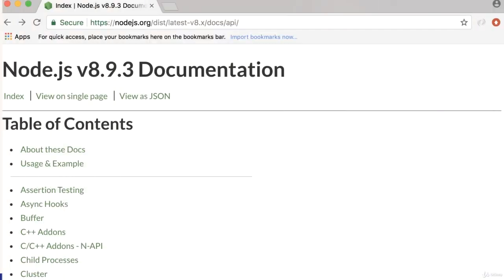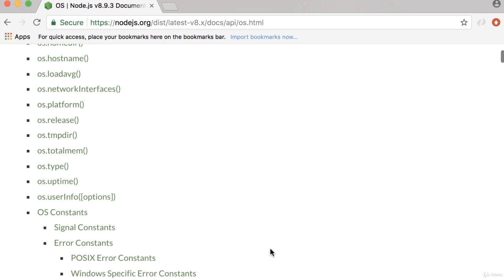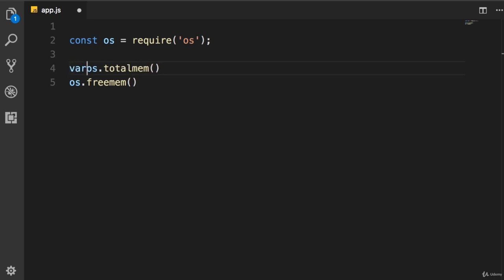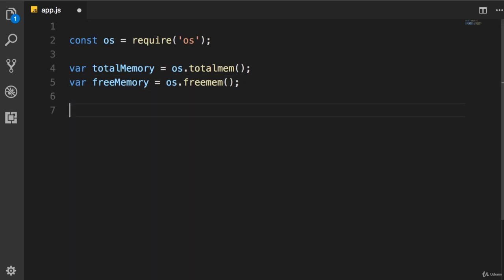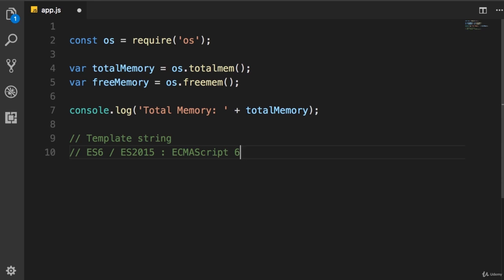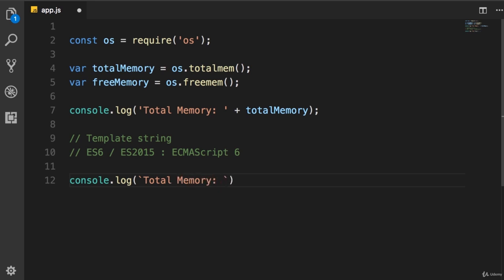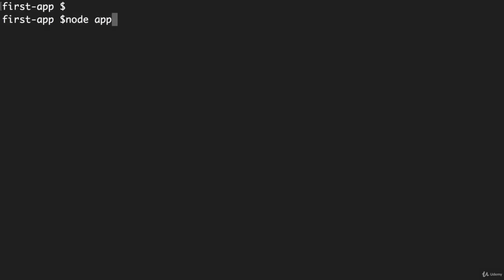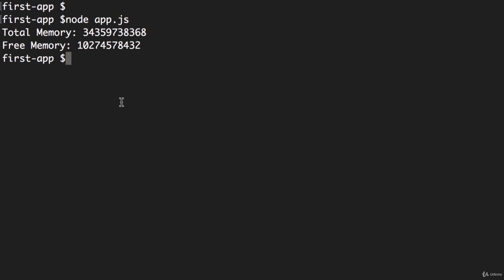15# how OS Module works in Node js || code word